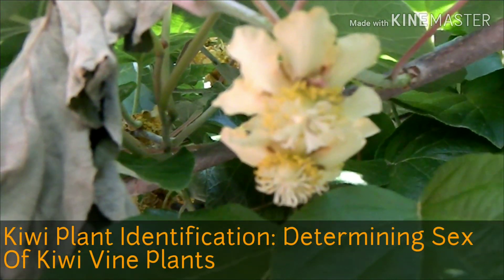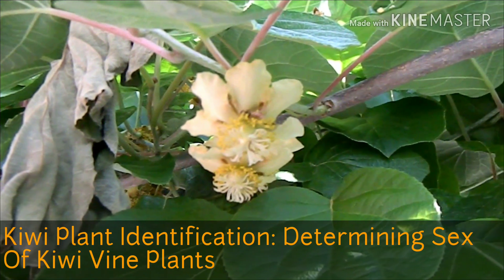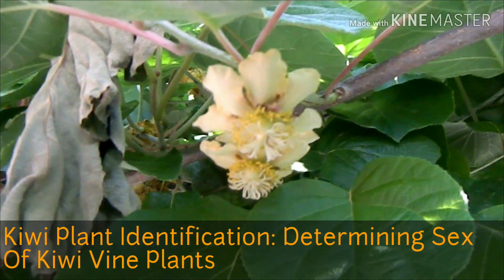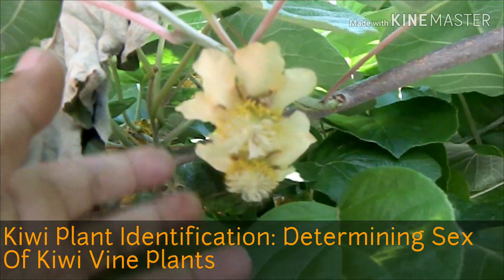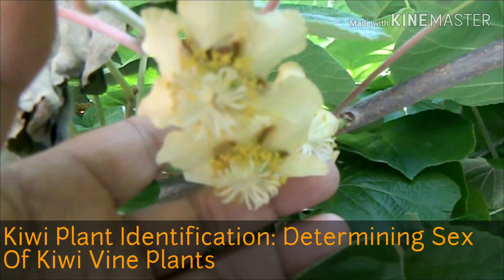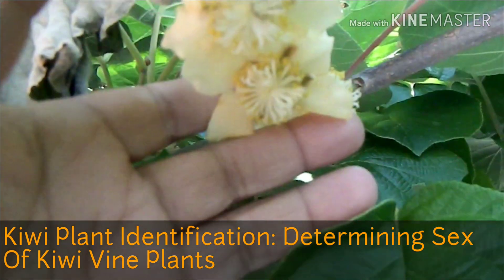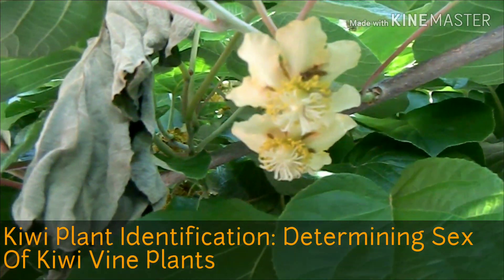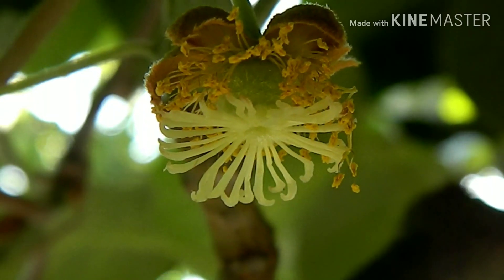How to differentiate between male and female kiwi plant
Video is about differentiating between male and female kiwi plant by seeing their flowers. It an educational video specially benefitted for people who loves gardening and farming also for students ho horticulture.